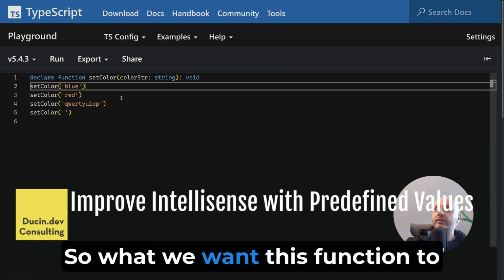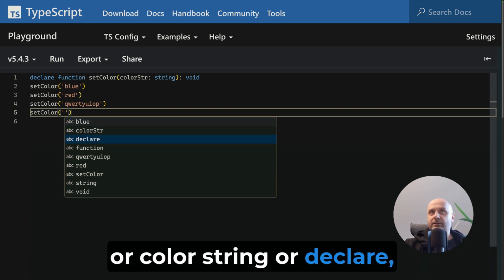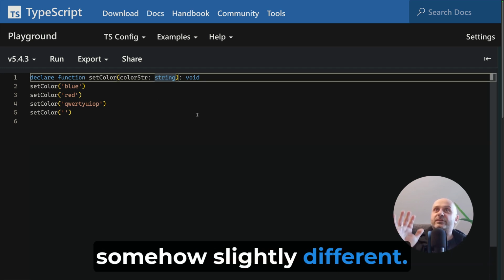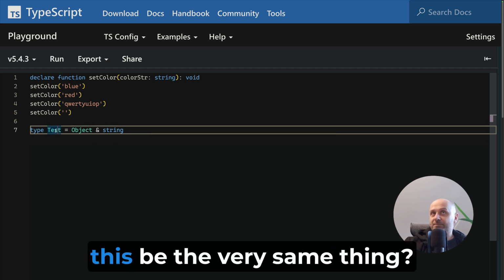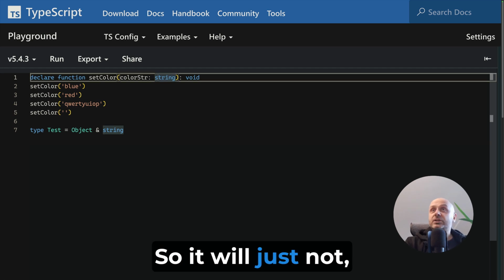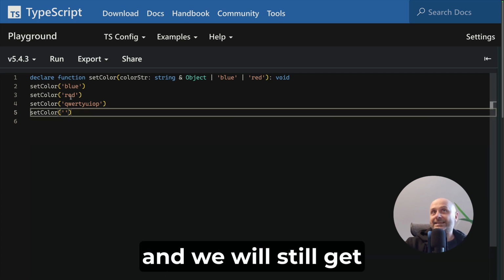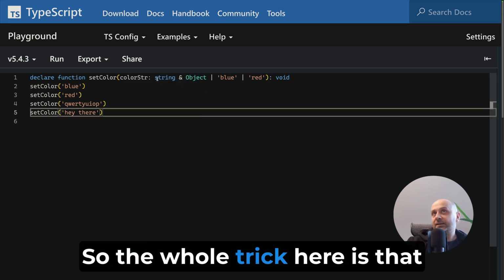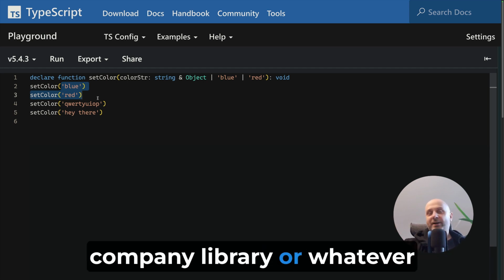TypeScript Plugged In: Improve Intellisense by Providing Predefined Values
Whenever creating reusable functions, components - or even a internally shared library - you might want to make IDE's intellisense (powered by TypeScript, of course) to suggest some predefined values. There are lots of dark magic tricks in TypeScript - and here we'll learn one of them.

00:08 intro
00:49 replace the ordinary string with an equivalent
01:37 string is not swallowed by Object type
01:53 make the union with the extraordinary string